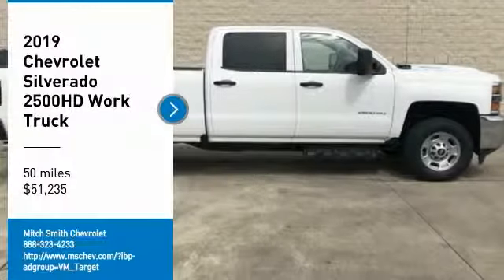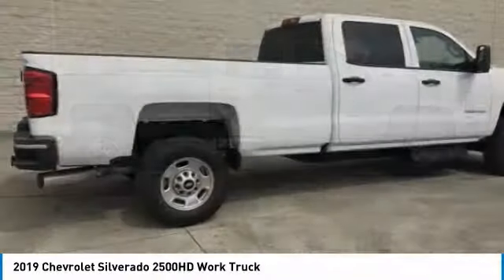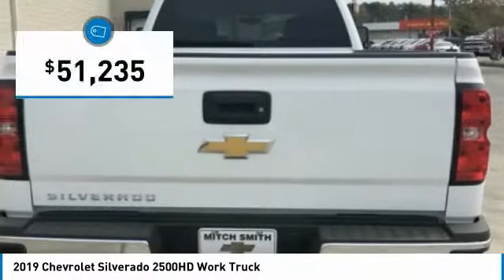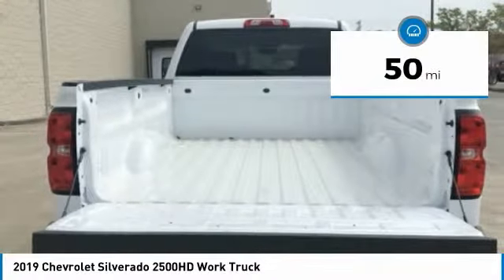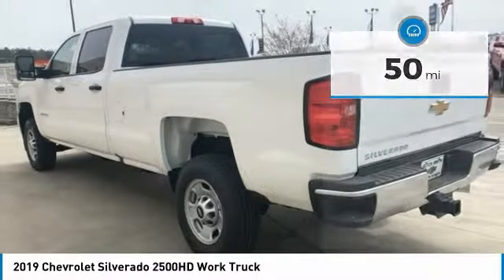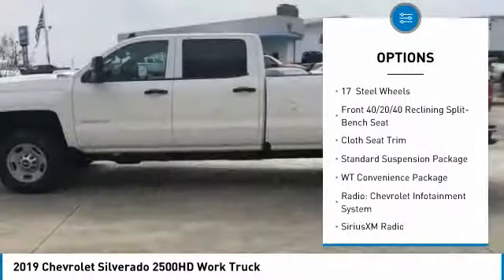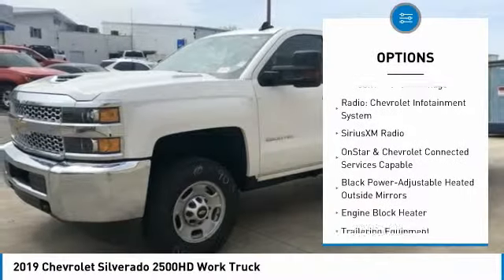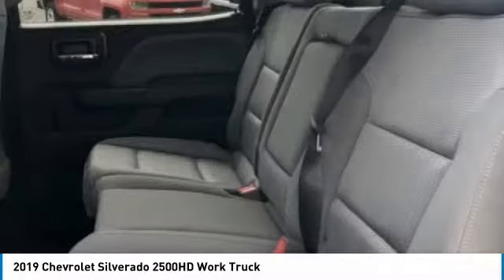2019 Chevrolet Silverado 2500HD 2019 Chevrolet Silverado 2500HD Work Truck FOR SALE in Cullman, AL 1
2019 Chevrolet Silverado 2500HD Work Truck

Summit White 2019 Chevrolet Silverado 2500HD Work Truck RWD Allison 1000 6-Speed Automatic Duramax 6.6L V8 Turbodiesel Allison 1000 6-Speed Automatic, Dark Ash With Jet Black Interior Accents Cloth. See dealer for details, Price includes:  500 - General Motors Consumer Cash Program. Exp. 04/01/2019,  1,500 - GM Down Payment Assistance Program. Exp. 04/01/2019